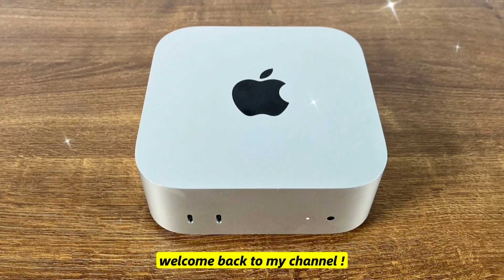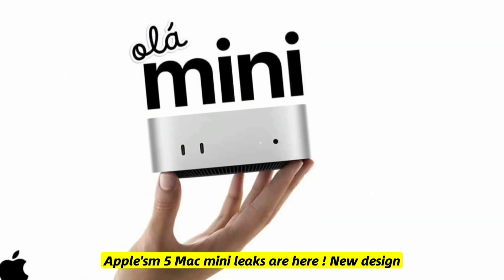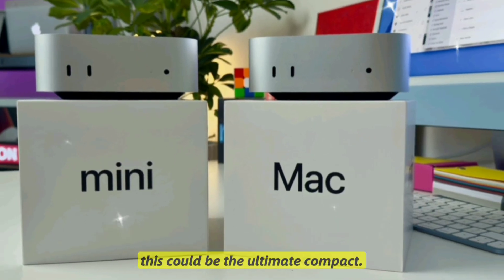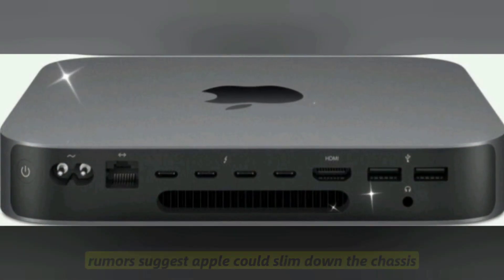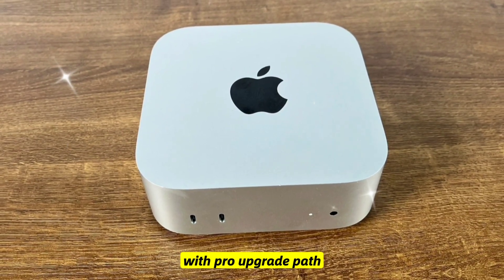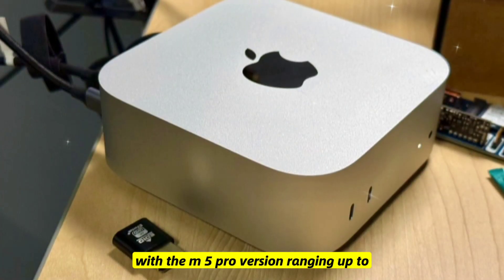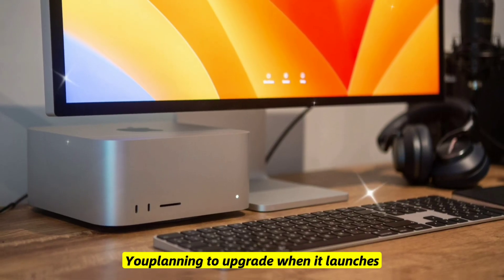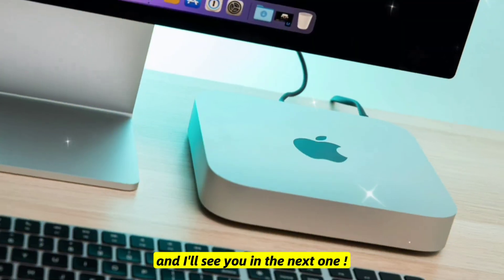Mac Mini M5 - Price, Release Date & Game Changing Upgrades Revealed!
Apple’s Mac Mini M5 is shaping up to be the ultimate compact powerhouse! With leaks hinting at a next-gen M5 chip, Thunderbolt 5 support, boosted GPU cores, and massive AI performance gains, this could be the most powerful small desktop Apple has ever made. In this video, we cover the M5 Mac Mini price, release date, full leaked specs, and top 10 features you need to know before it launches. Whether you’re a creative pro, developer, or just a fan of Apple’s compact desktops, you won’t want to miss what’s coming next.

📅 Expected Release Date: Late 2025 or Early 2026
💰 Expected Price: Starting at $599 (Base) / $1,399 (Pro)
⚡ Rumored Upgrades: 25% faster performance, AI-focused Neural Engine, advanced thermal design, and more!